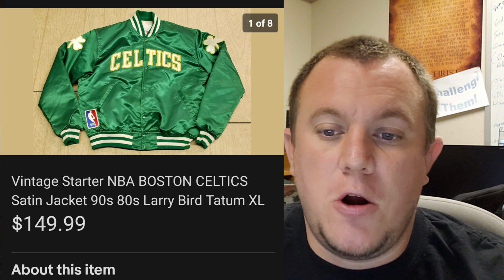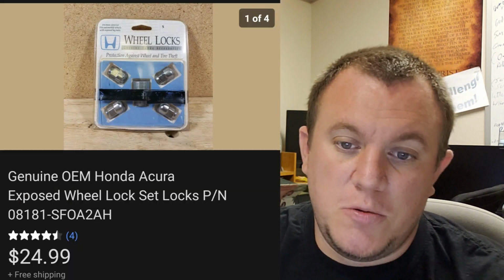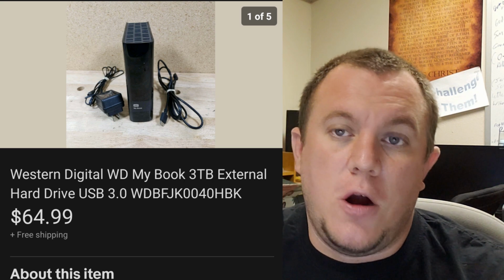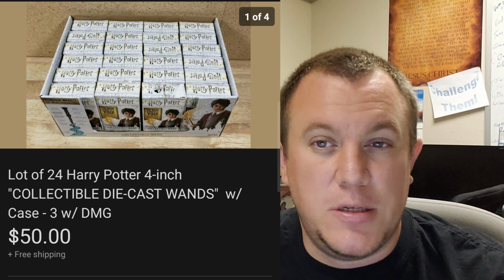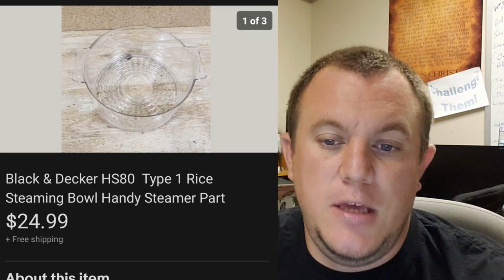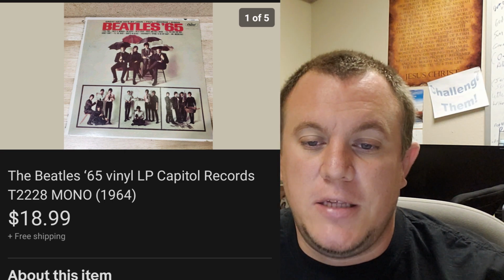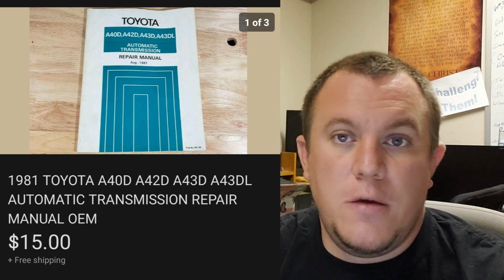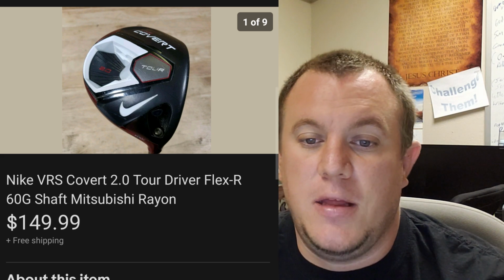Reselling in 2020 To Make Extra Money - What Sold on Ebay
Check out what I sold on Ebay! I am a part time ebay reseller and this is how I make extra money for my family to help support us. It has been an awesome experience and I share my journey with you and hopefully you can learn how to do this for yourself or at least be entertained. Best wishes to you and your family!

Bubble Mailers
8.5x12 - Great for Video Games, DVDs, Small Books

10.5x16 - Great for Large Books

Boxes
10x8x6